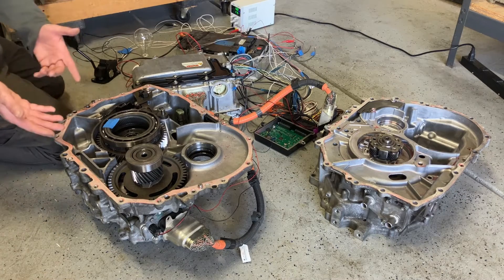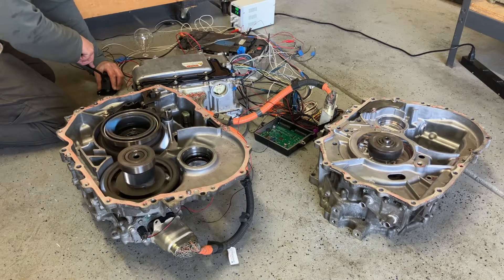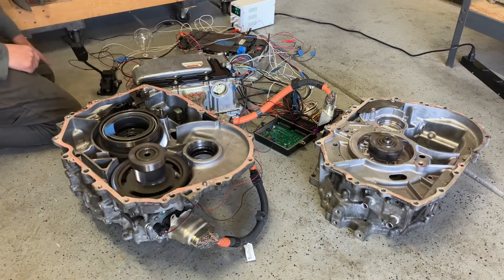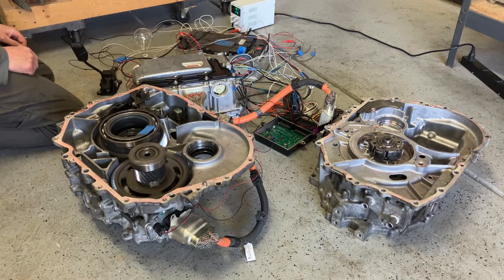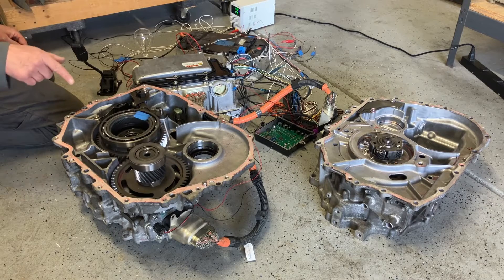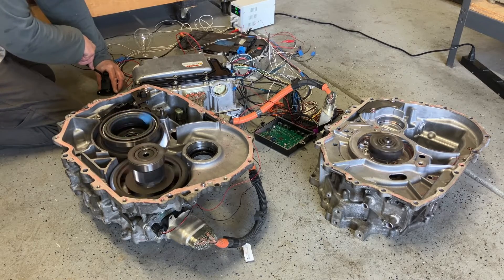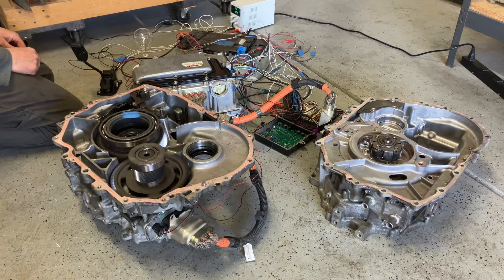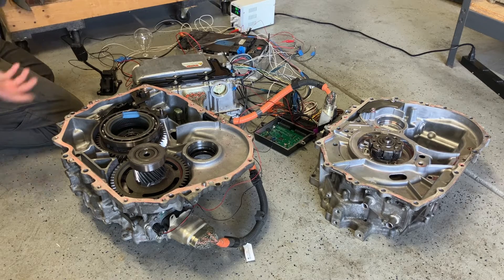Toyota Prius Open Transaxle Motor Action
1984 Voltswagen Rabbit EV Conversion thread